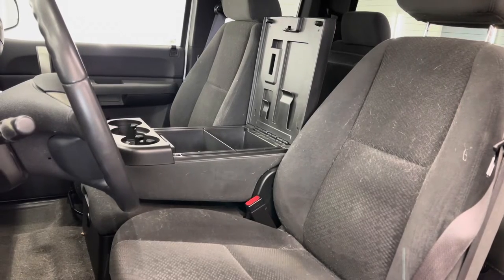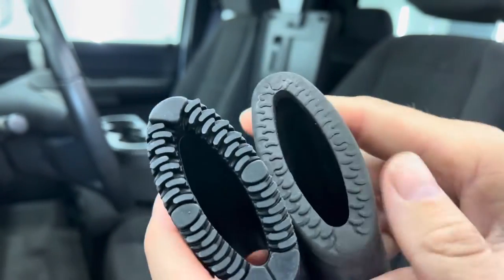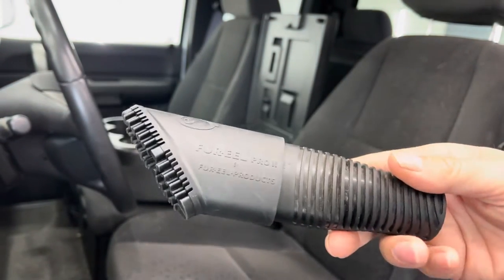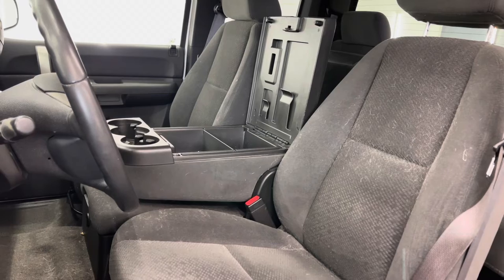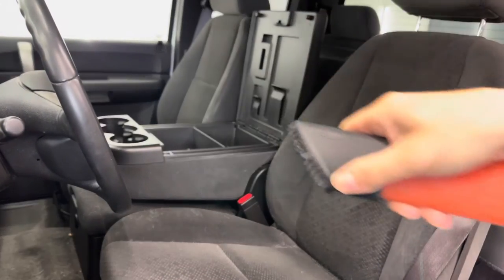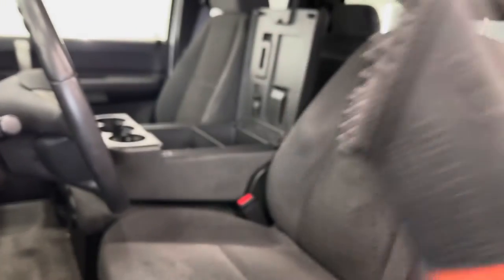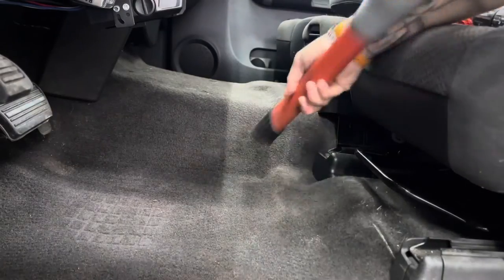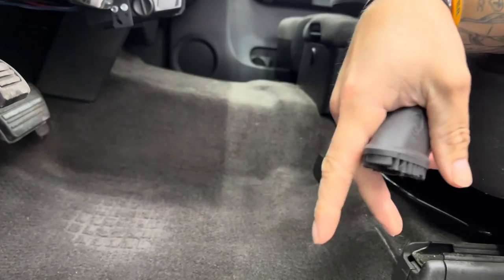Buff Brite Fur-eel Pro 2 Pet Hair Remover Vacuum Tip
pethair pethairremoval dog Best way to remove pet hair? It’s definitely a must have!

Fu-EEl pro

Fur-eel tip